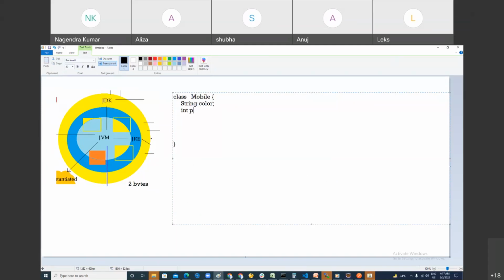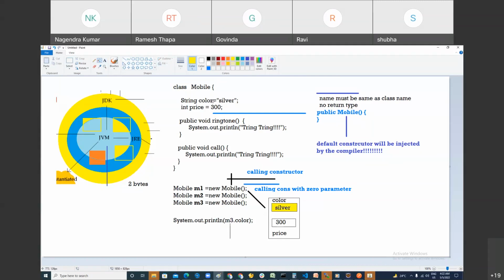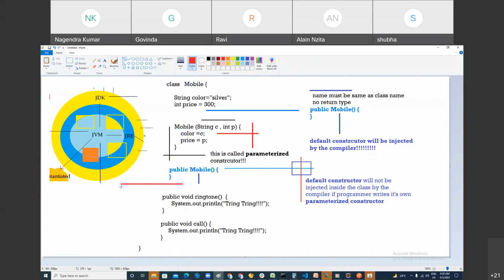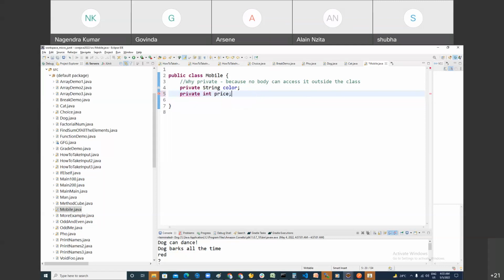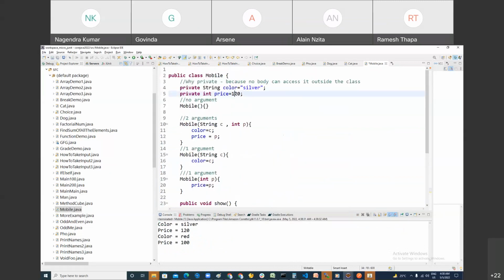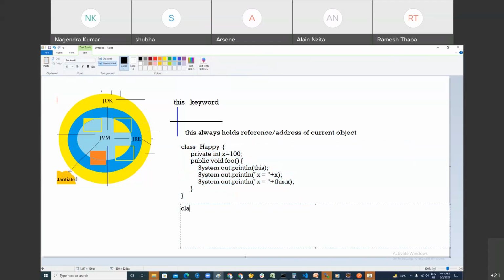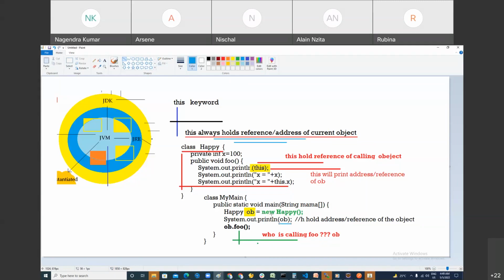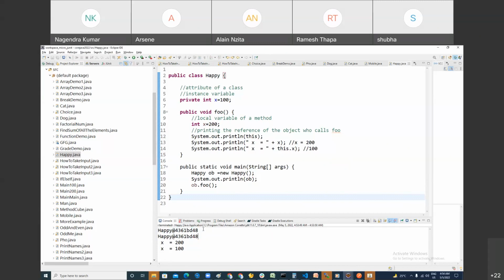Core Java - Design Constructor - this Keyword - Day-7